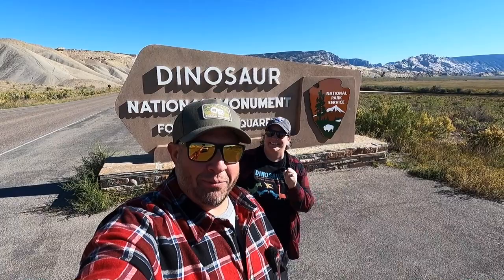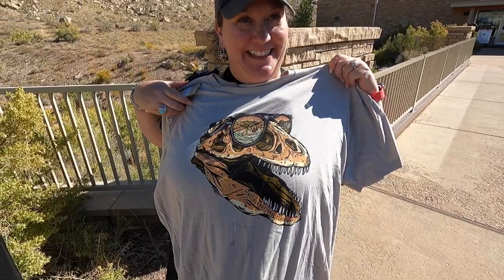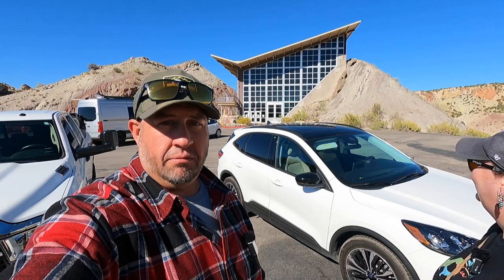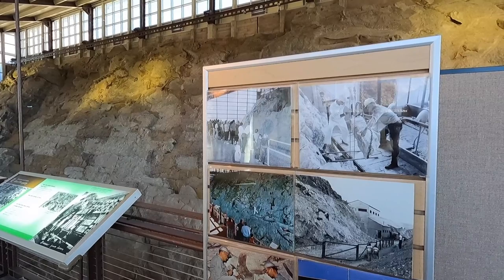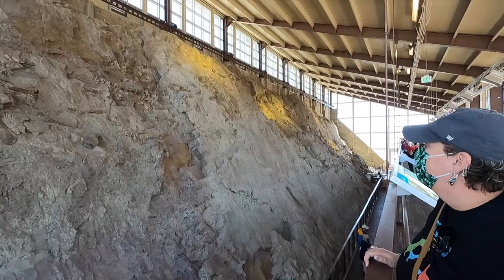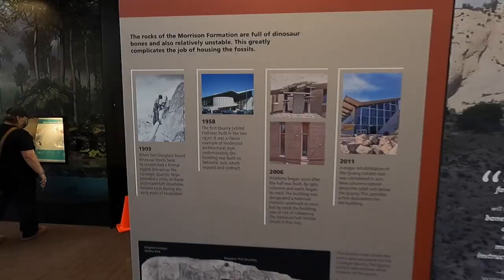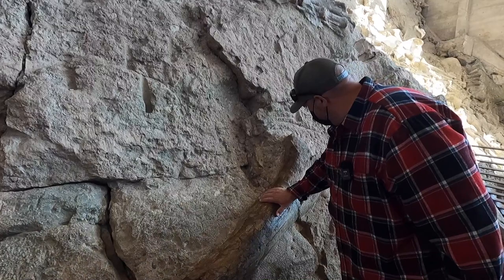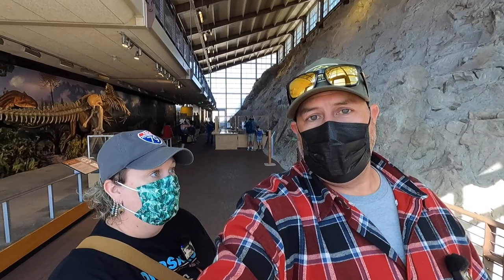Dinosaur National Monument: Quarry Exhibit Hall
We've been excited to see this place! Our first leg of the visit here was to the famous "wall of bones" known as the Quarry Exhibit Hall. This is an amazing display of dinosaur bones still located inside the side of a mountain that has been covered by a building to preserve, protect and allow folks to visit. We'll also be taking on the nearby fossil discovery hiking trail and also a visit to the Colorado side of the monument.